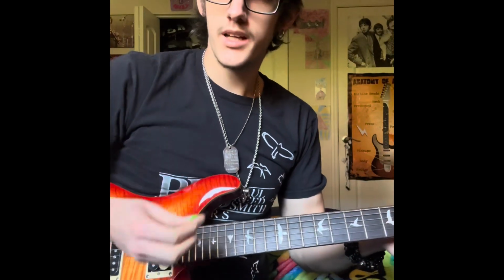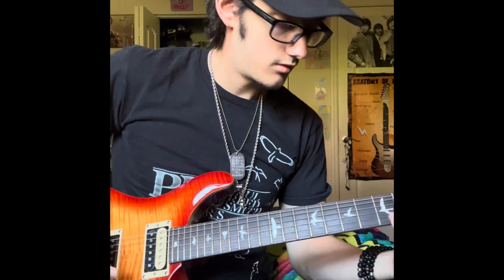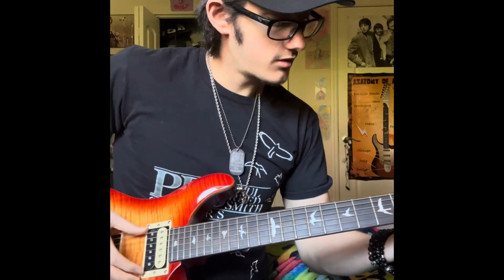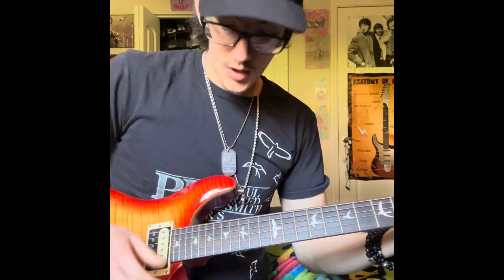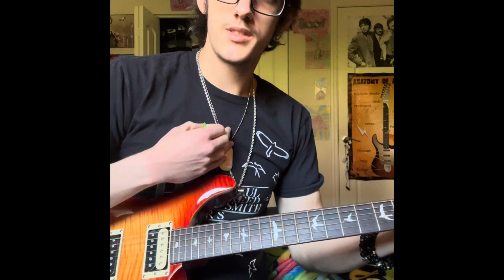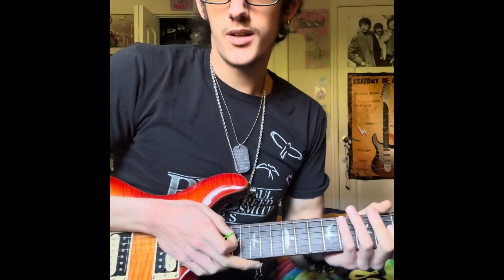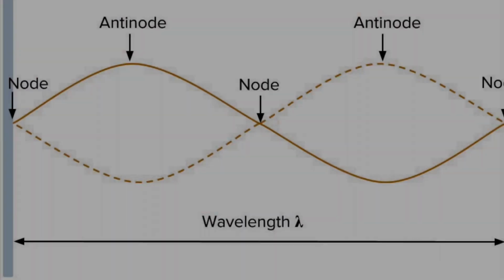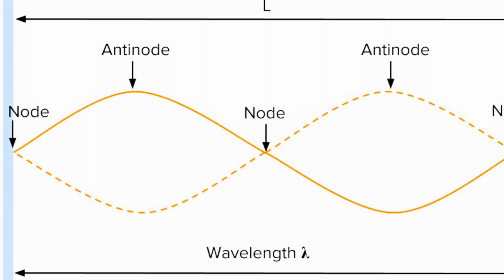The physics of the guitar: Honors Physics Final Research Project.